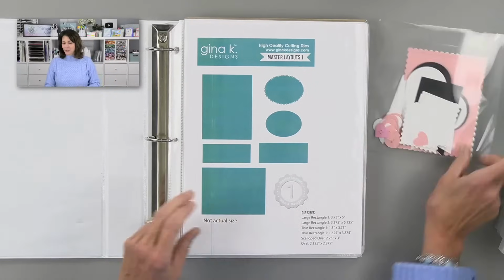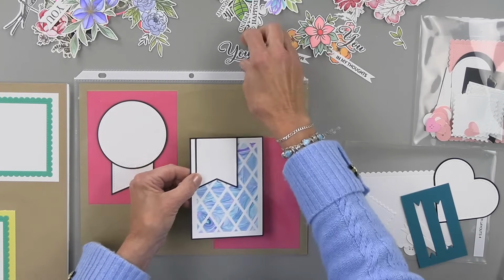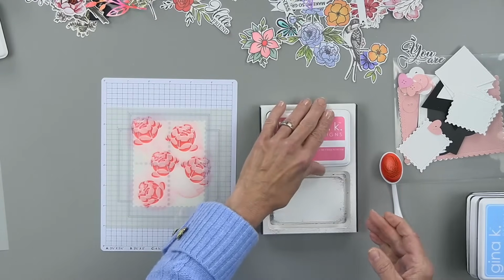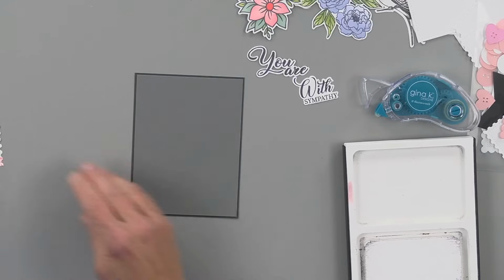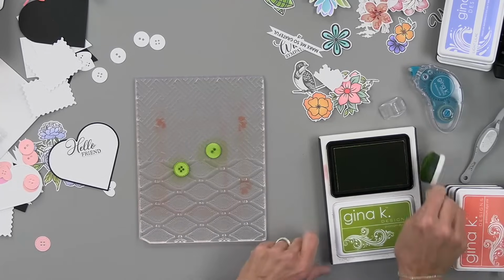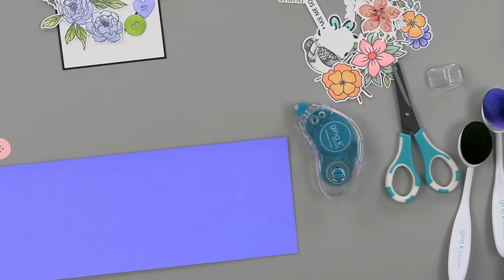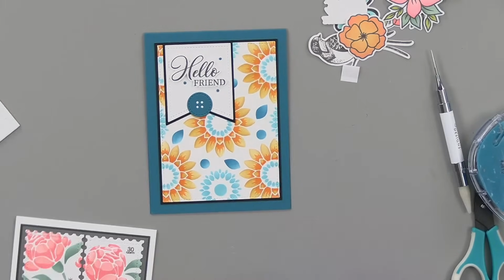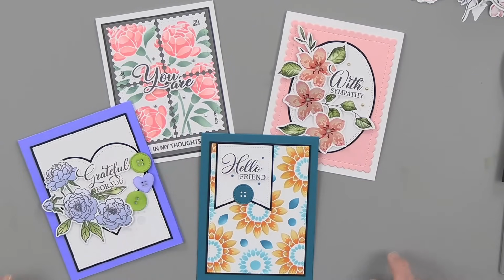Card Layouts Series- Exploring the Master Layouts 4 Die Set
Welcome to the Card Layouts Series! This is the fourth video in a series where I will be sharing card layouts featuring one of our Master Layouts die sets. Today, we explored Master Layouts 4. I hope you find this series informative and that you enjoy some of the beautiful ways that you can use this die set! Thanks so much for joining in!

Stamp Sets:
Delicate Dahlias
Elegant Thoughts
Flower Medley

Ephemera:
Watercolor Garden

Dies:
Elegant Thoughts
Delicate Dahlias
Single Stitched Ovals
Double Stitched Ovals

Ink Colors:
Light Lilac
Jelly Bean Green
Fresh Asparagus
Light Carnation
Medium Carnation
Light Spruce
Medium Spruce
Black Onyx
Slate
Soft Stone
Sweet Corn
Tomato Soup
Tranquil Teal
Turquoise Sea

Stencils:
Modern Hydrangea
Sunflower Garden
Fizzy

Today's $15 gift card winner!
Carmen Cann